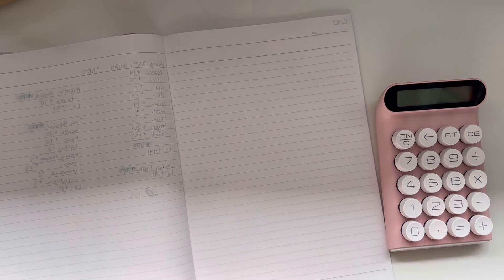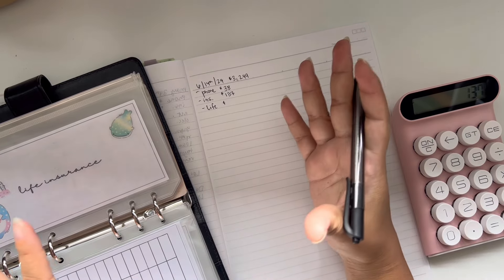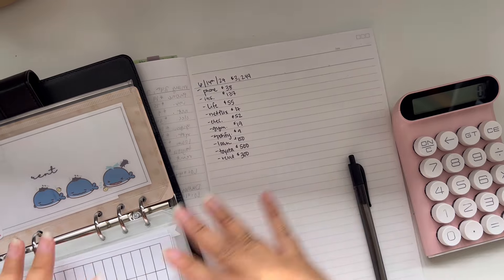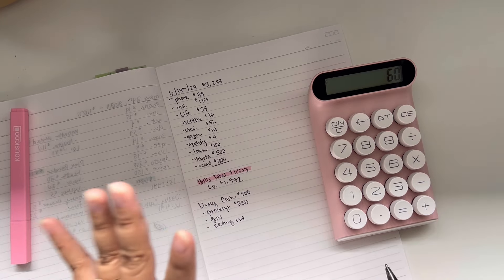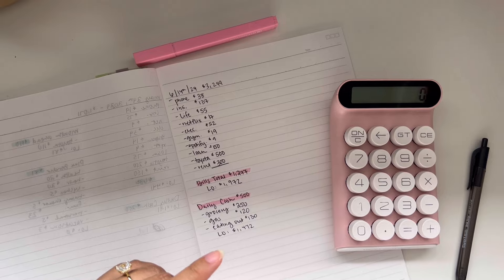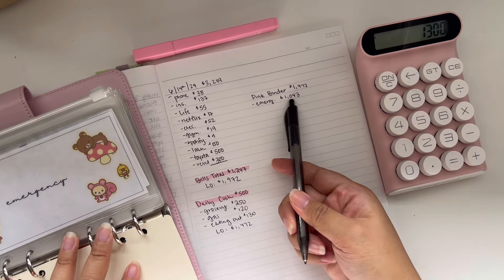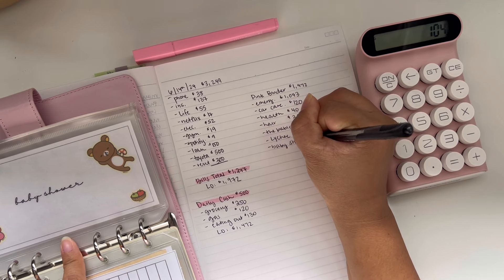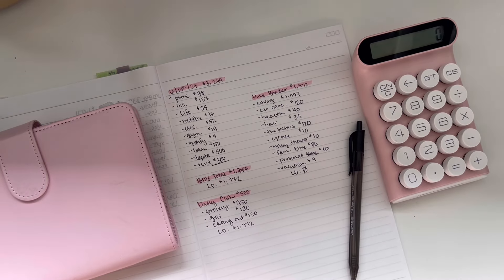How I budget biweekly paychecks (: No. 2 June Paycheck | Emergency Fund$